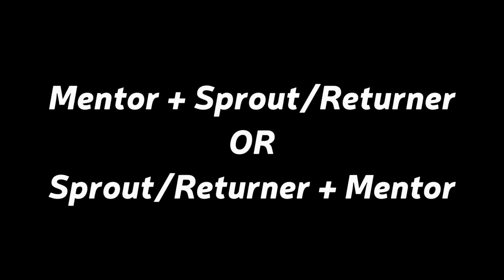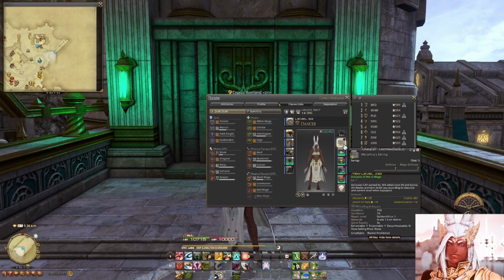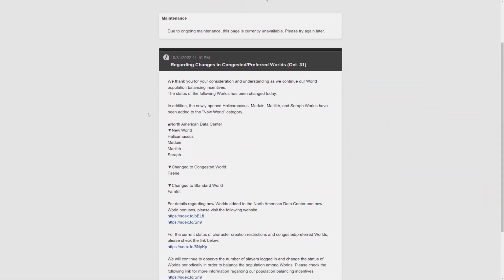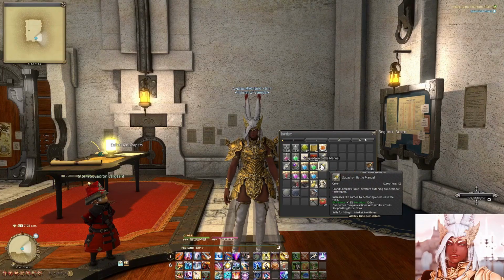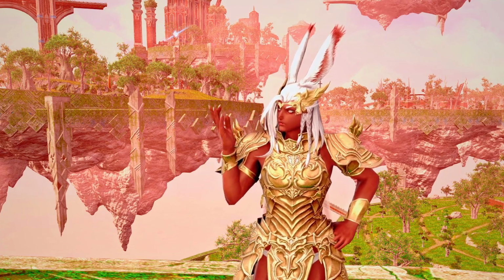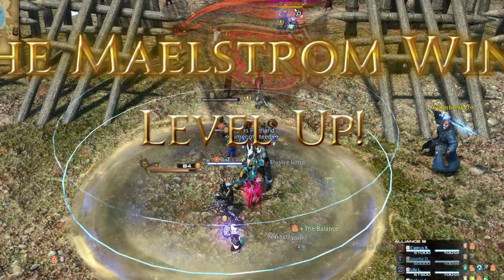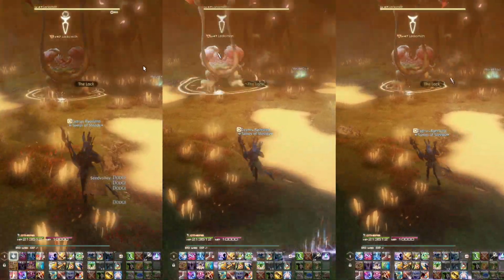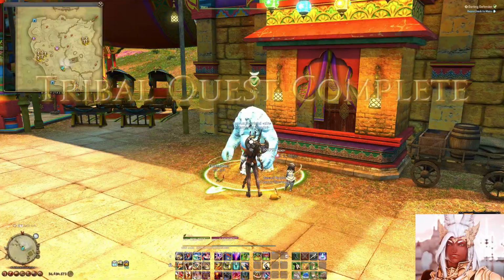Level Jobs FASTER in FFXIV! | Hitting Our First Milestone Babeyyy 💪 | Duty In Progress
SPOILER WARNING: There is a slight spoiler at 10:27-10:30 for the newest alliance raid, Euphrosyne!

On today's epic adventure we first discuss mistakes from the past installment and shed some light on the mysterious force of math in Eorzea. Following, we dive back into the Heat of Battle (lol) and come out on top as we hit our first milestone!

Time Stamps:
0:00 Intro + Recap
1:12 Ways to Earn EXP
1:50 Rested EXP
2:25 Mentor/Sprout/Returner
2:43 The Armoury Bonus
3:17 Equipment
3:37 The Road to 80
4:07 Food
4:32 FC Buffs/Squadron Manuals
6:09 Duty In Progress Progress
10:07 Outro
10:27 Slight Spoiler Warning
10:30 Outro pt 2